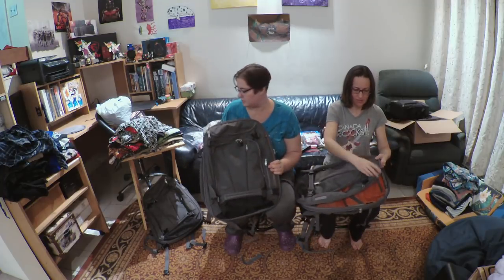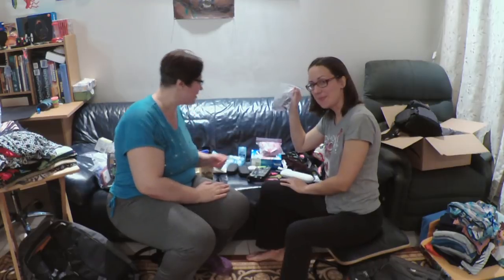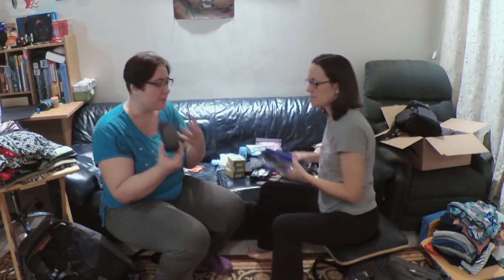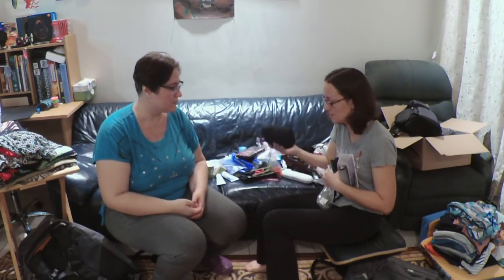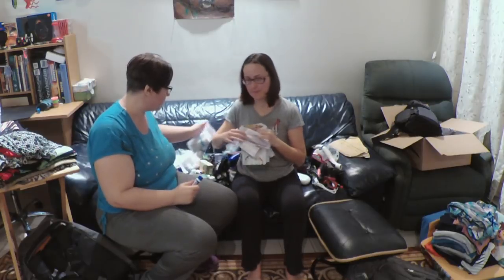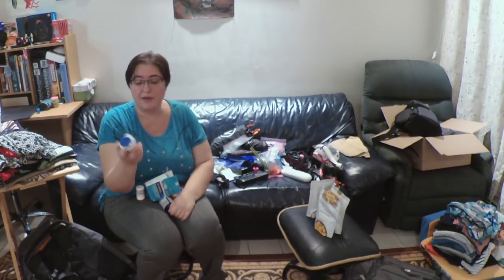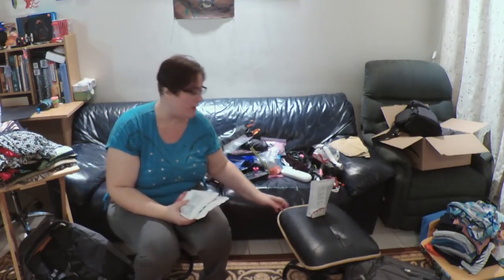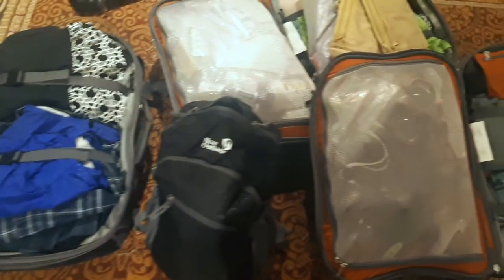✈️✈️✈️What Is In Our Travel Bags!!!! ✈️✈️✈️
Thanks!